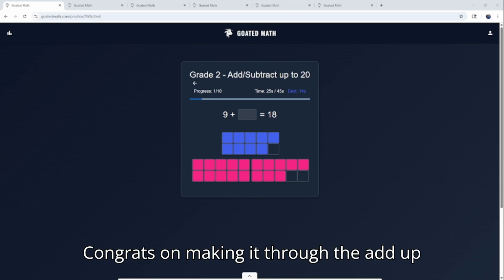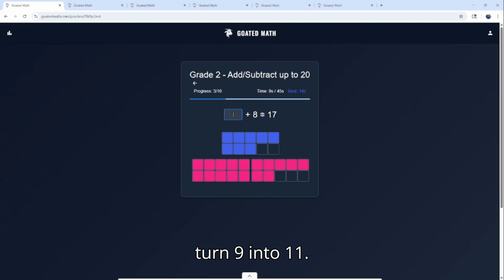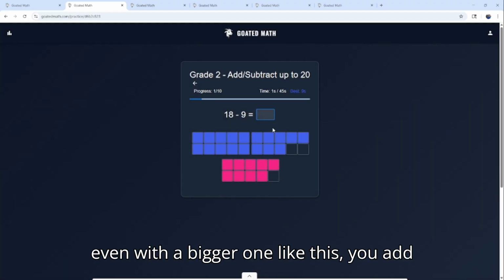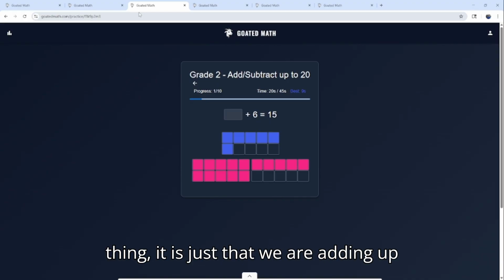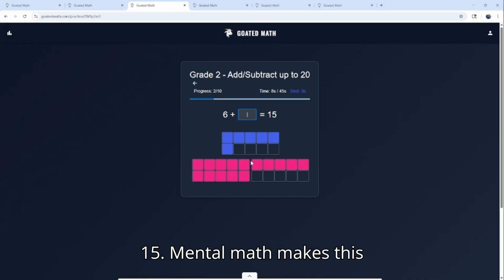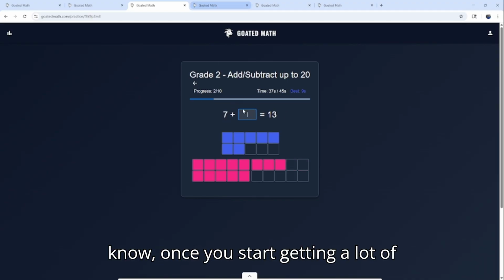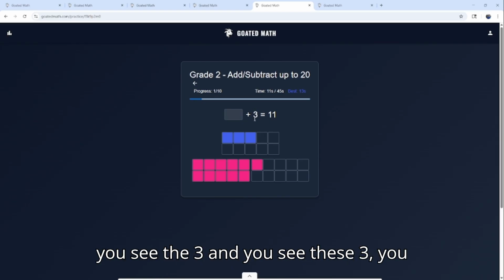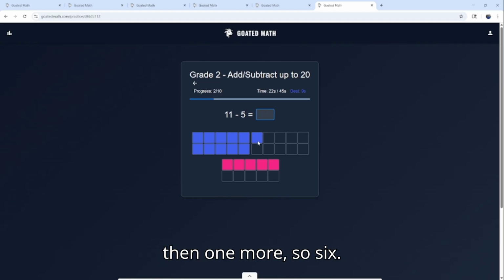Goated Math 2nd Grade: Subtract up to 20